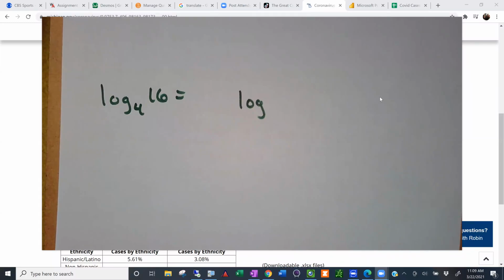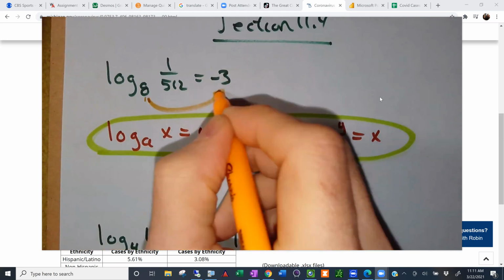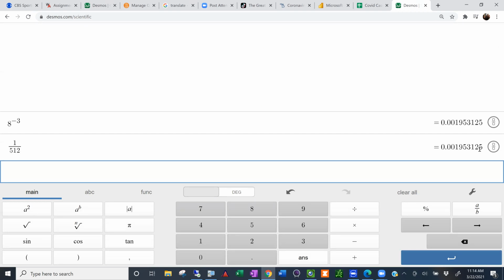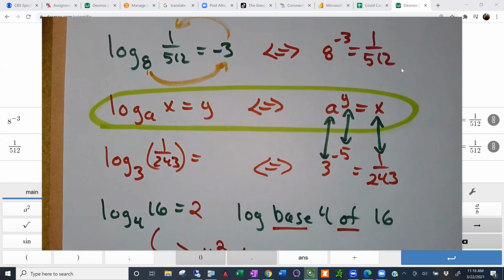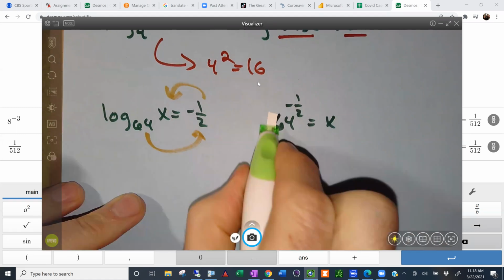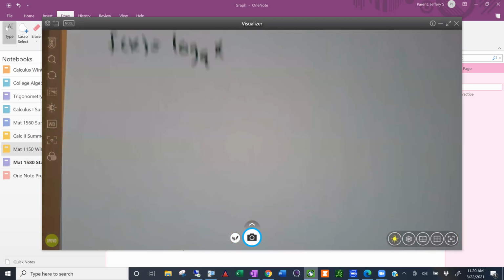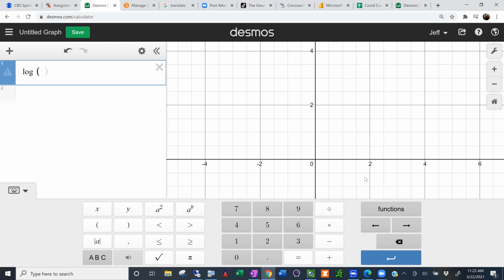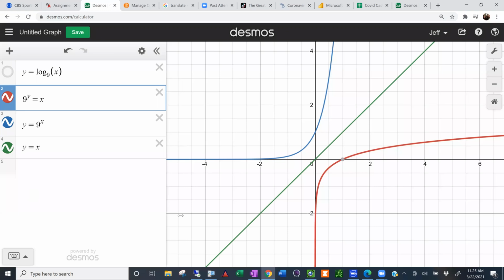Section 11.4 Bonus Material (Winter 2021)